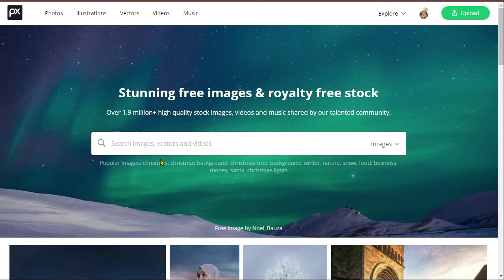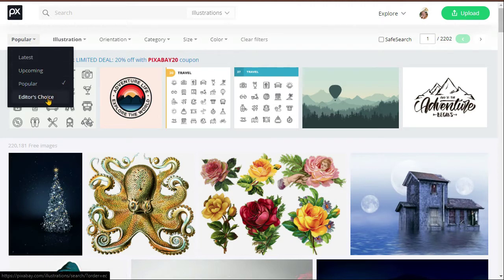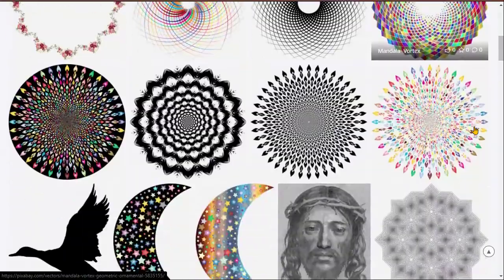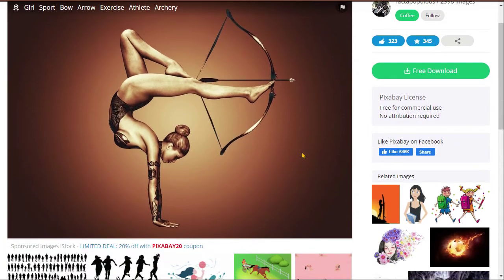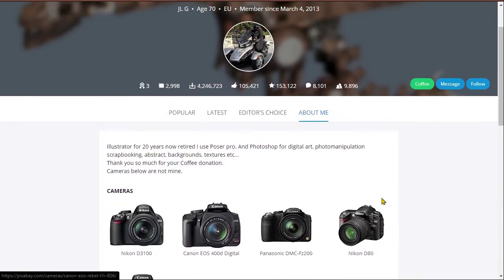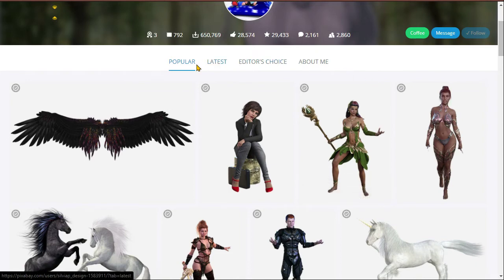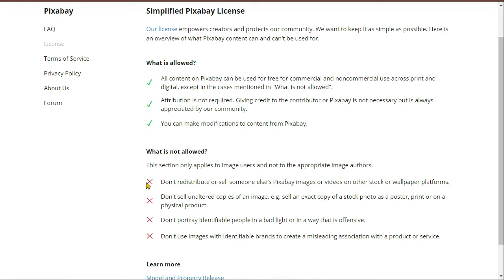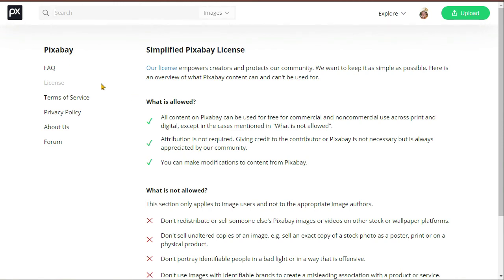Tips for using Pixabay research for your T-Shirt Design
This video does a little bit of a deep dive into Pixabay search and techniques that you can use to find images that will help you create some cool T-shirt and other print on demand products